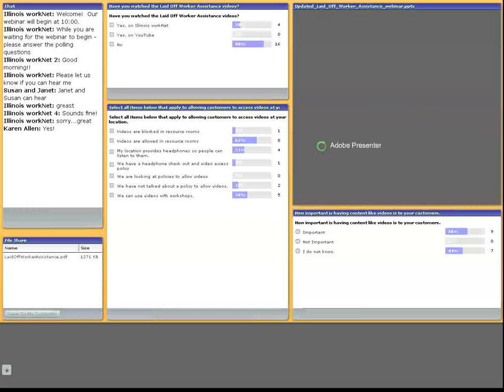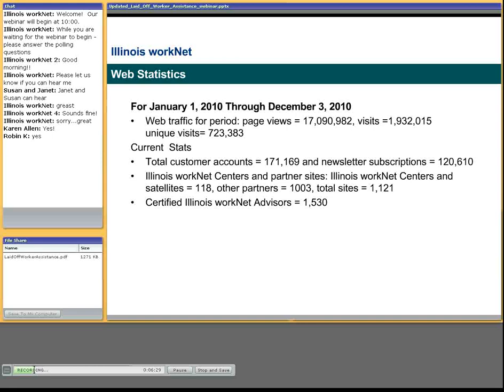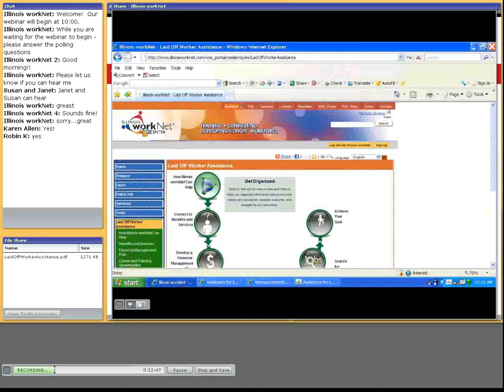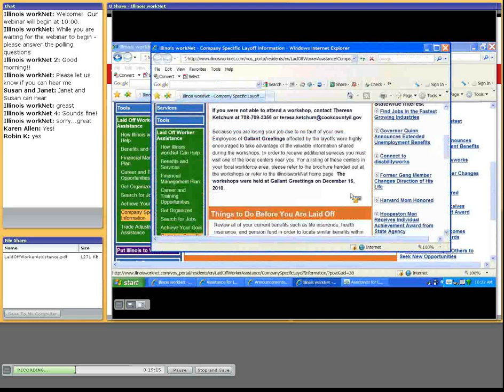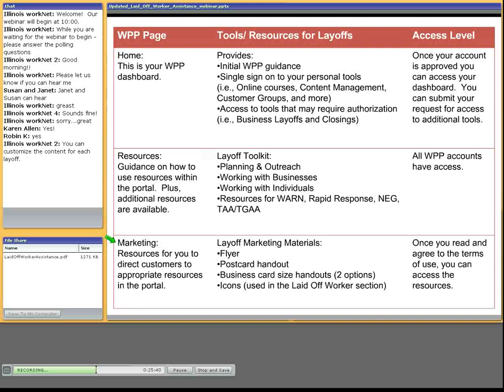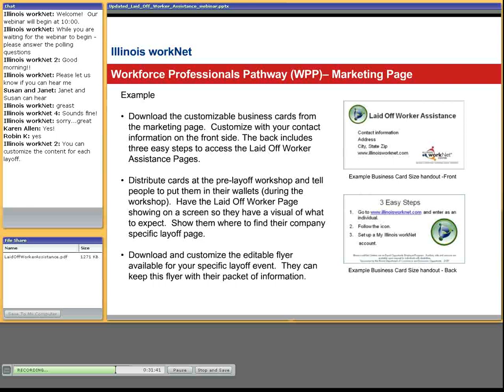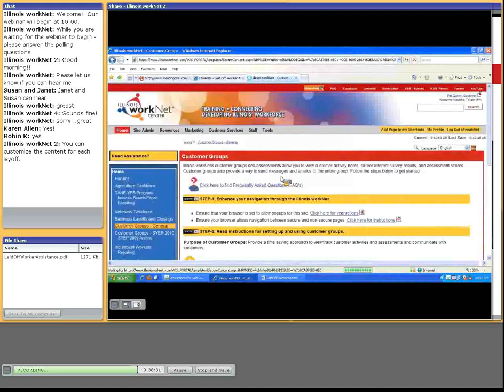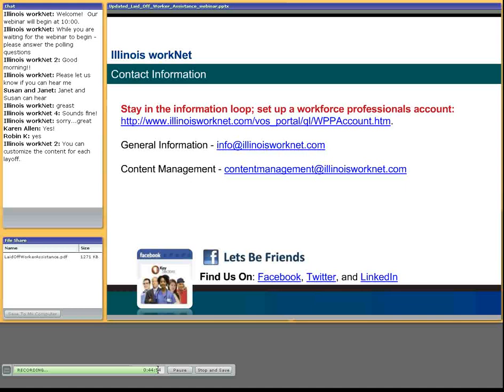Assistance for Laid Off Workers March 2, 2011